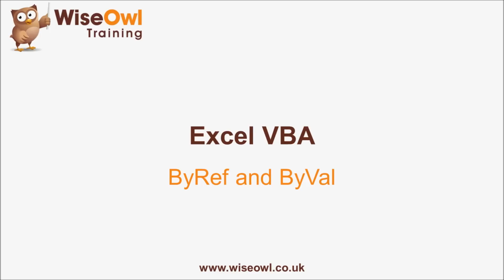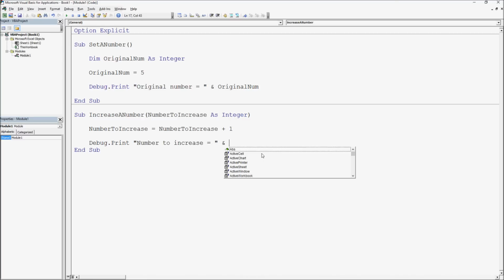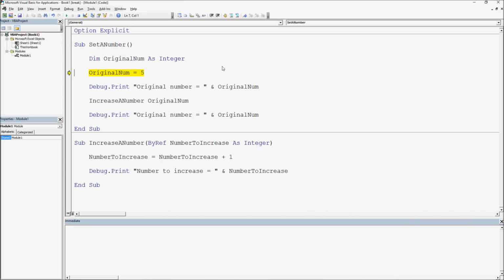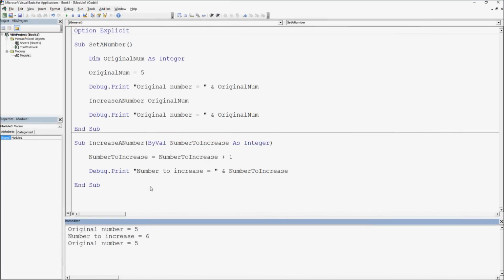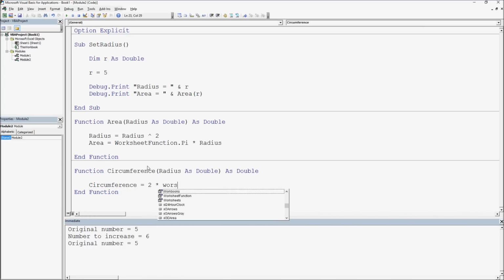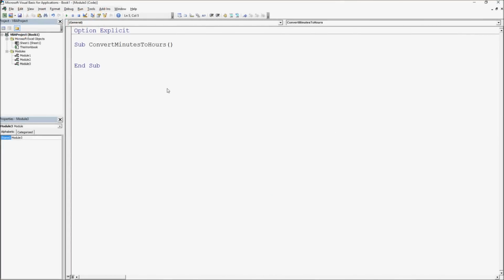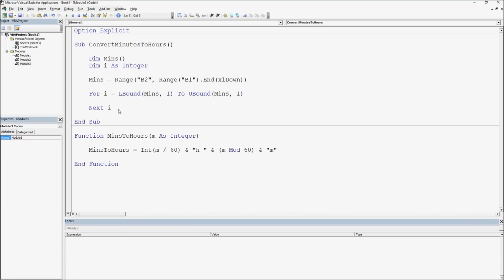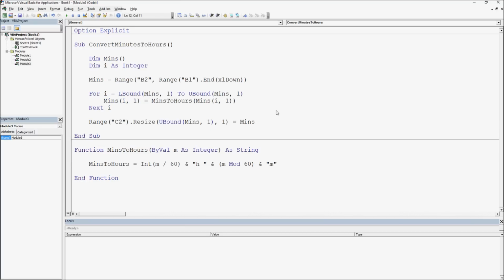Excel VBA Introduction Part 43.1 - ByRef and ByVal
- Passing values to other procedures is something you'll do commonly in VBA and the ByRef and ByVal keywords control exactly what happens to those values.  This video explains the theory of passing information by reference and by value, as well as covering a couple of practical examples to demonstrate how to use the ByRef and ByVal keywords effectively.